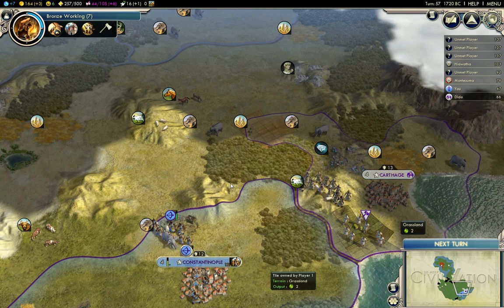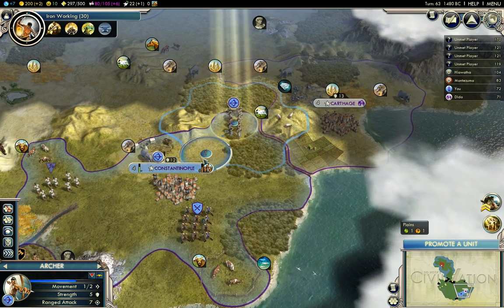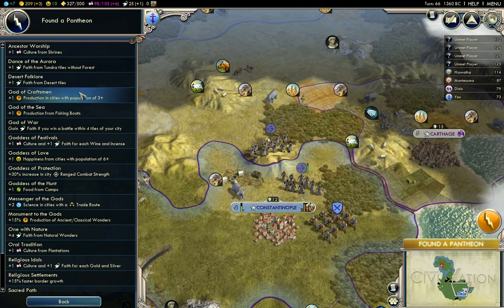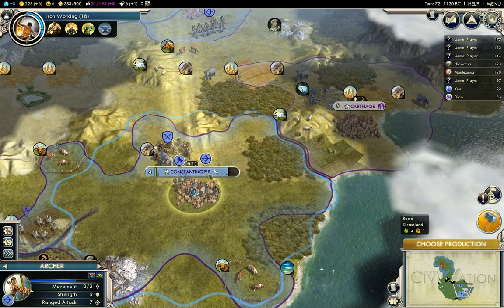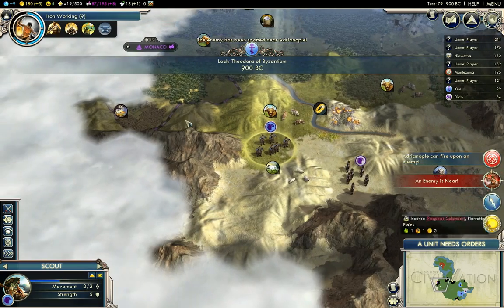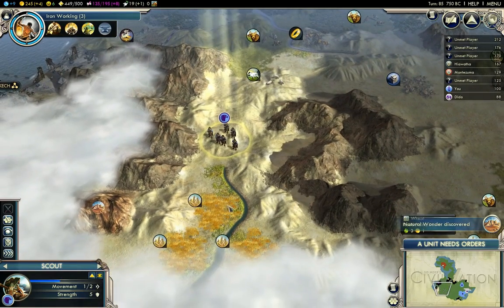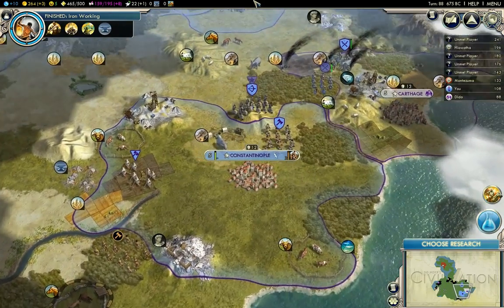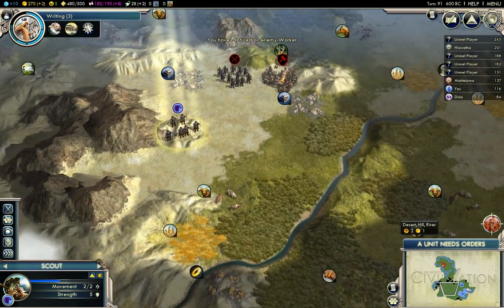Let's play Civ 5 (Gods&Kings) - Harder Siamese Twins - Part 2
Part 02

A slightly modified version of a standard domination game with Theodora on Pangea map.
The special rules for Harder Siamese Twins are:
- A player must settle the first city (CAPITAL) exactly four tiles apart from another arbitrary capital city (TWIN CAPITAL). An AI who owns TWIN CAPITAL is called TWIN AI.
- if TWIN AI looses any city (to a player or to AI), a player immediately looses the game, unless TWIN CAPITAL is the last capital city to capture on the way to domination victory.
- A player must achieve domination victory